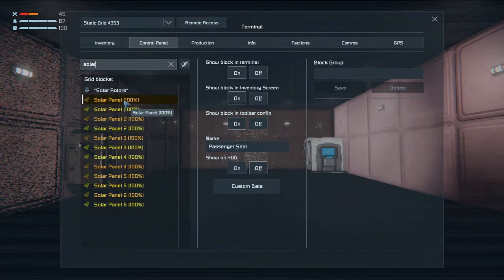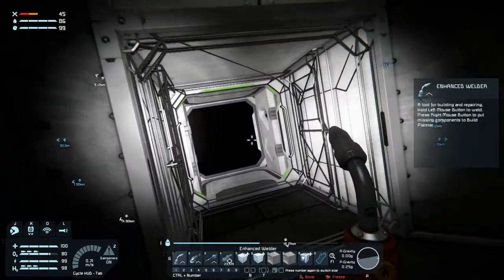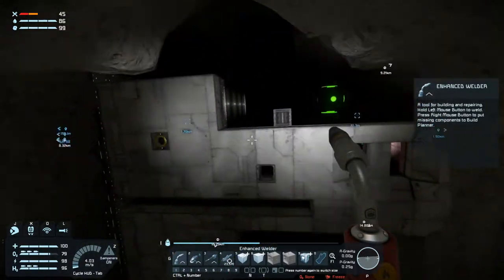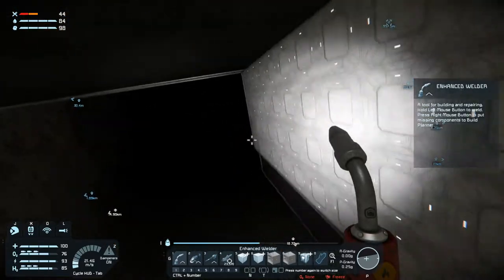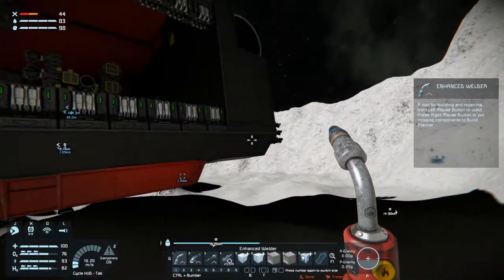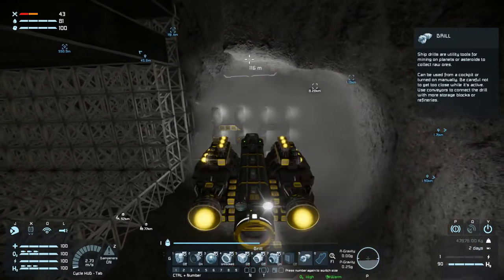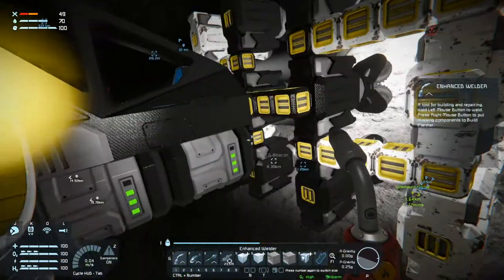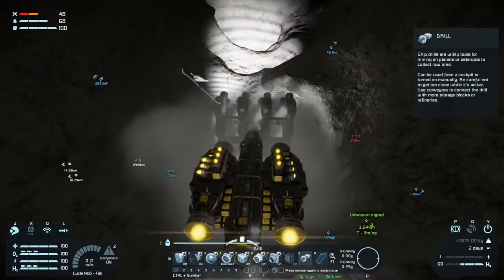Lets Play Space Engineers Modded Survival S2 Ep19 | Solar Power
Mod list for this series:

Simplified Furniture
Created by Eikester

Letters Mod
Created by Darth Biomech

Assertive Installations
Created by Splitsie, Pav

Defense Shields
Created by AutoMcDonough, DarkStar, nukeguard, [GSSF] Neimoh, Whiplash141

Ladder
Created by Digi

Reavers(Updated Behaviour)
Created by Meridius_IX / Lucas

Scarce Resources
Created by Chrido, Darian Stephens